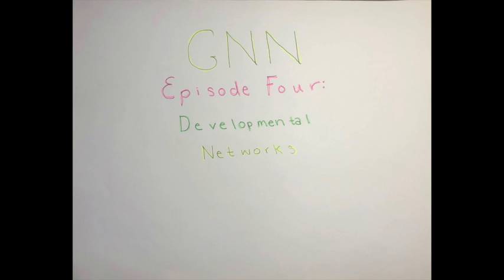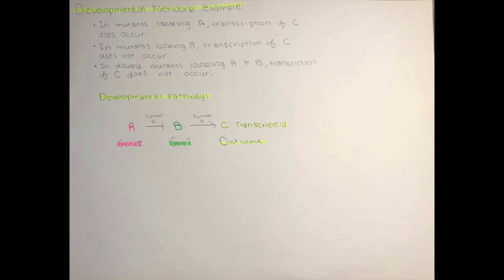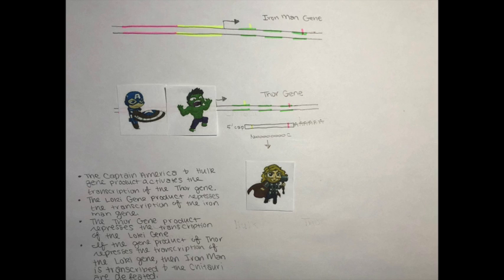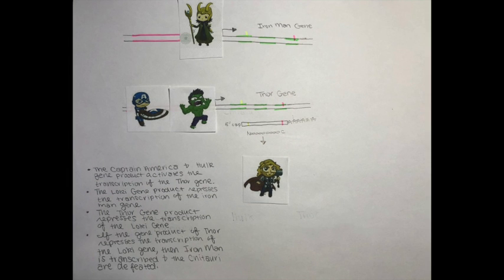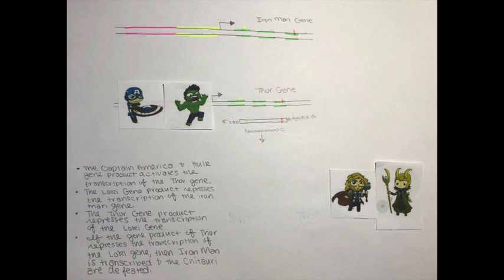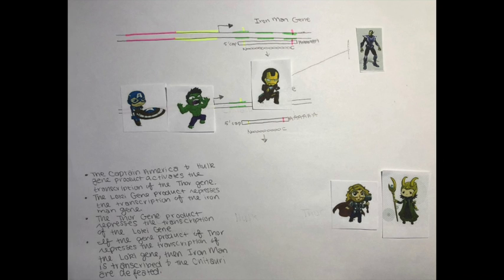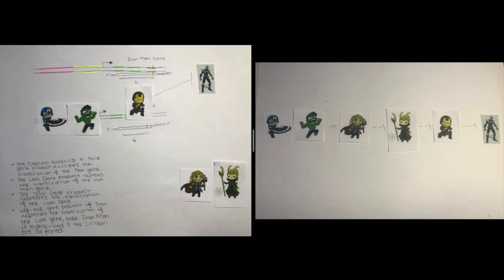The Avengers in Action - Developmental Networks: GN 311 Exam Video 4.2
References:
GN 311 Exam 4F Developmental Genetics F19
GN 311 S20 Exam 4 Posted (Lecture Slides)